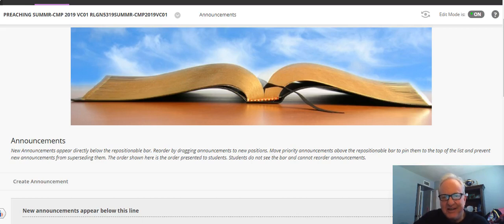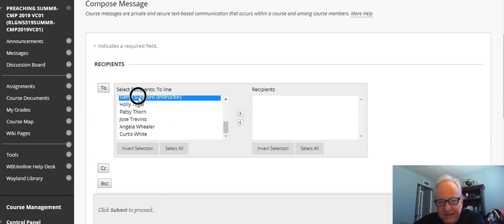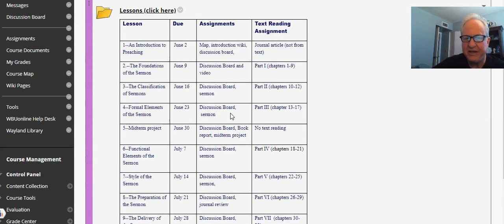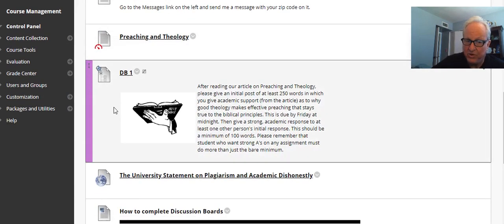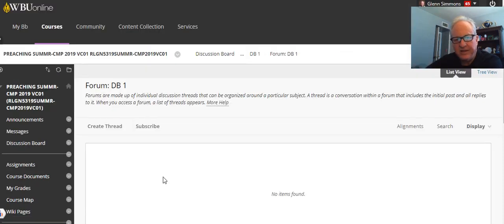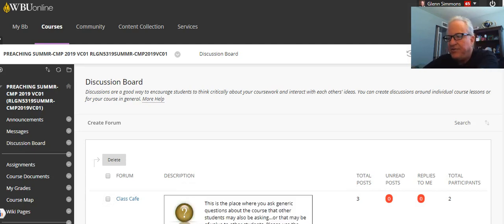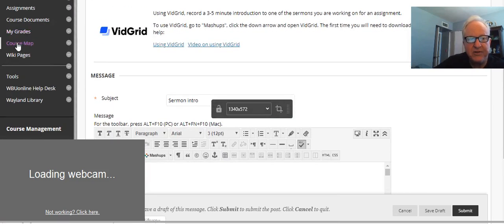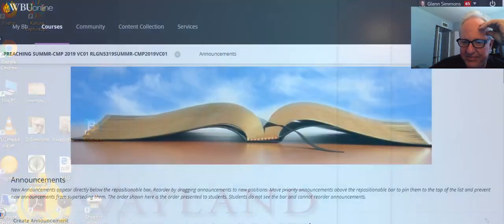How to Navigate the Preaching Blackboard Site